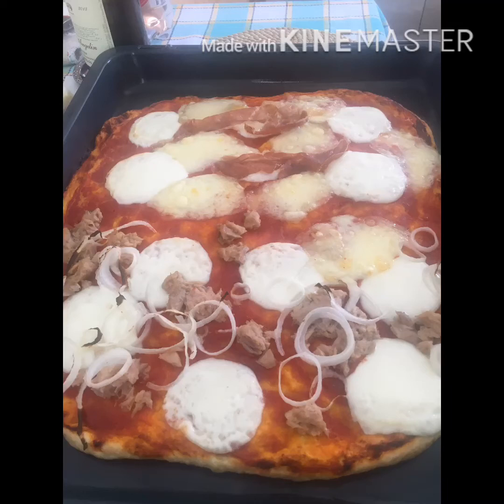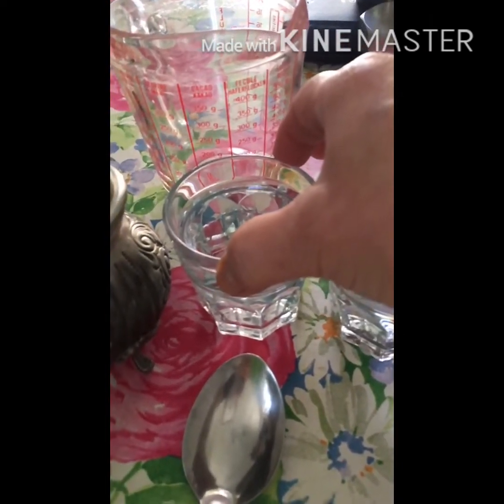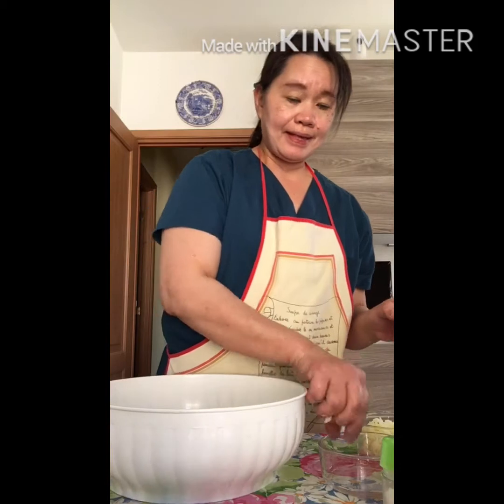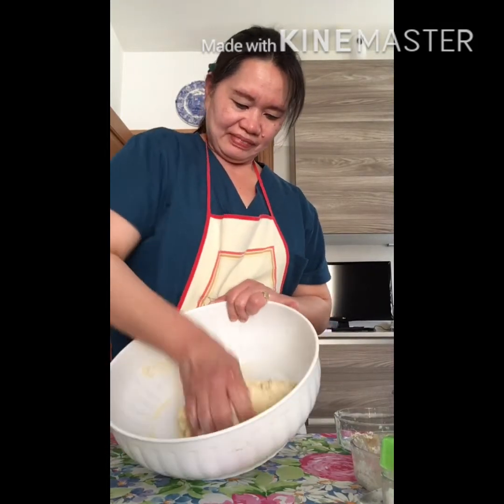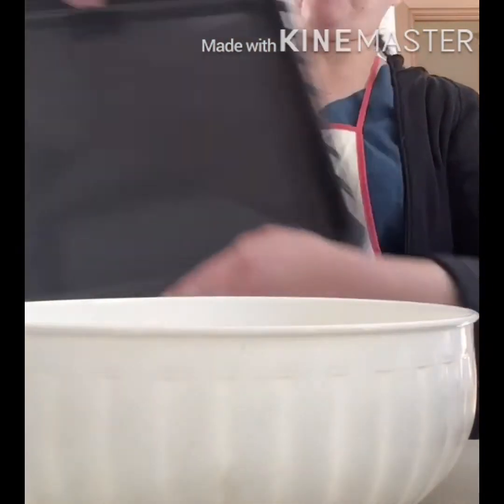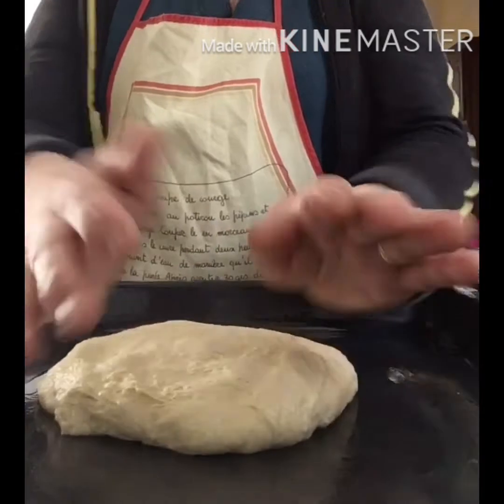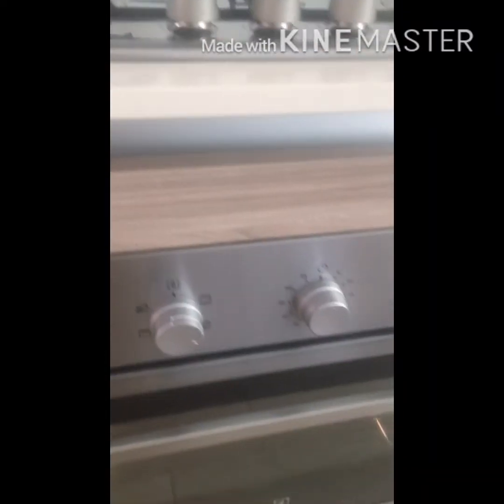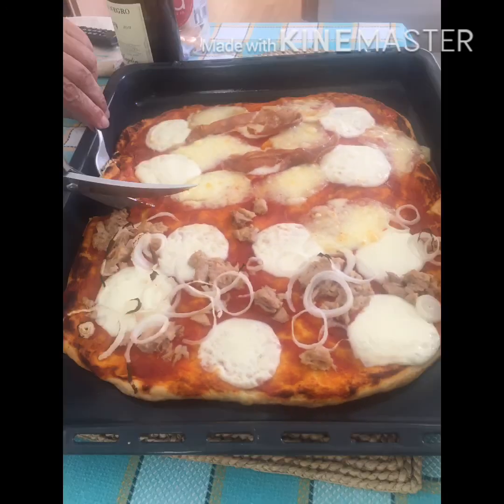Lockdown outcome “Pizza making Challenge”!🍕🥮👩‍🍳👍👏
Italy is the land of pizza.If your in Italy you must know how to make it.Im challenge to make pizza especially during lockdown.Thanks God my pizza is perfect and so delicious!My ingredients are:For making a dough:450 grams 00 type of flour,25 grams fresh yeast to dissolve in Lukewarm water,1 tsp salt,1tblsp sugar,25 ml olive oil,100 ml water and my secret 1 boiled potato after mash it...For my toppings to kinds:tuna pizza with onions and cheesy ( sweet cheese or mozzarella and salted cheese and with raw ham.👍👩‍🍳